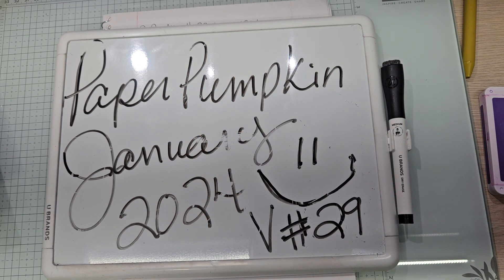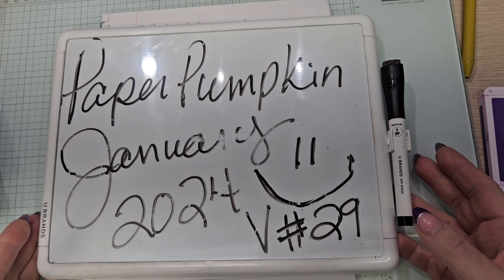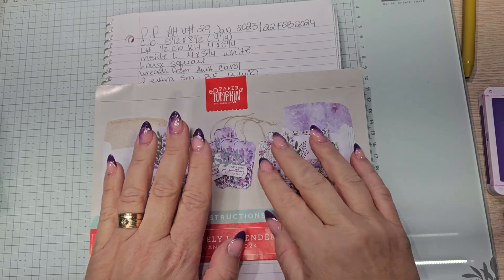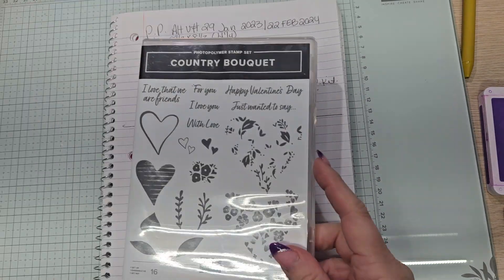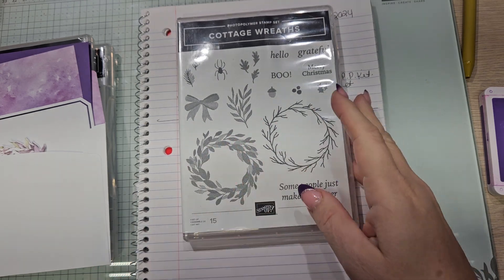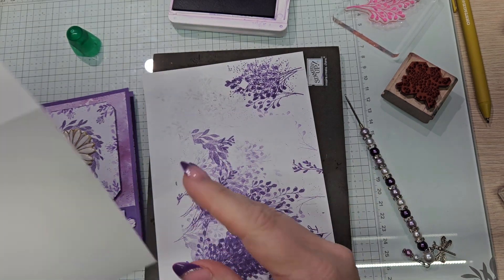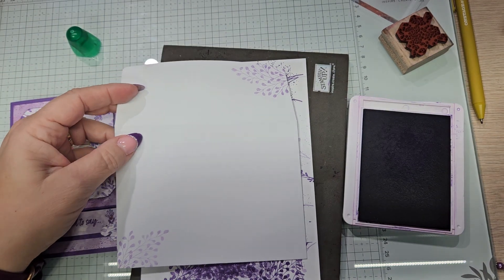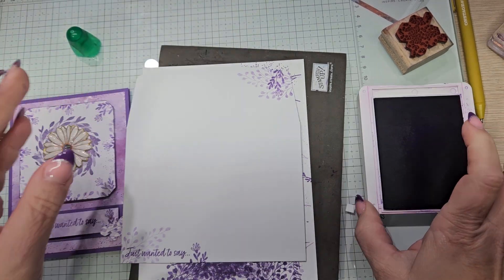January 2024 Paper Pumpkin Alternative Video #29 Lovely Lavender from Stampin'Up!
cb 5 1/2×8 1/2(4 1/4)
L#1 1/2cb 4×5 1/4
inside 4×5 1/4 white
1×4 same color as cb
3/4× 3 1/4 white stamped with blobby stamp from June 2021 PP kit
Large square kit
brilliant wings dies
Stamp sets
Country Bouquet, Heartfelt Hellos, Cottage Wreaths,